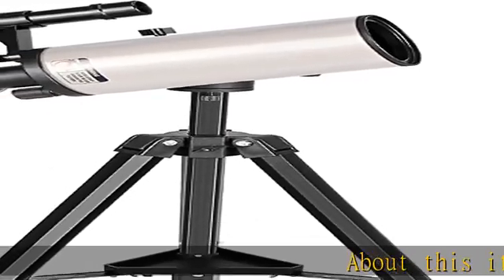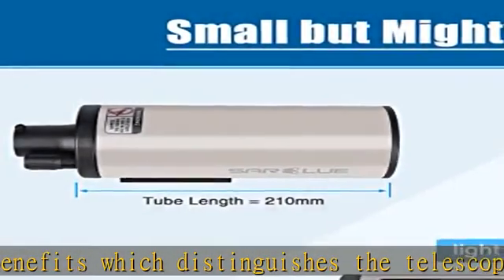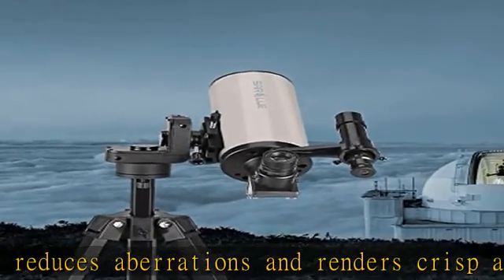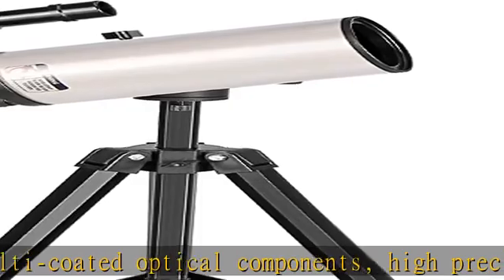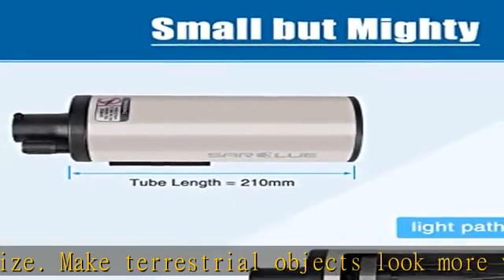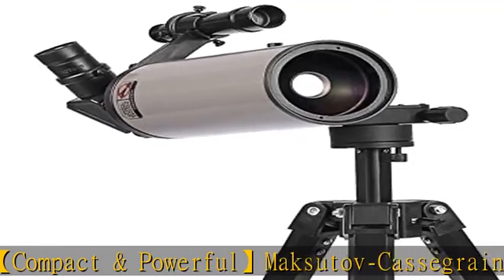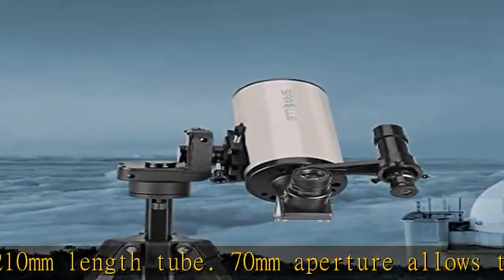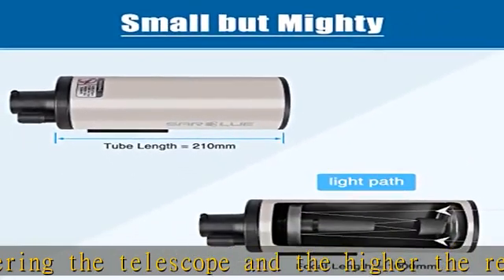Maksutov-Cassegrain Telescope, Mak70 Telescopes for Adults Kids 1000mm Focal Length 70mm Objective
Maksutov-Cassegrain Telescope, Mak70 Telescopes for Adults Kids 1000mm Focal Length 70mm Objective Lens, Beginners Astronomy Telescope with Slow Motion Gimbal Tripod